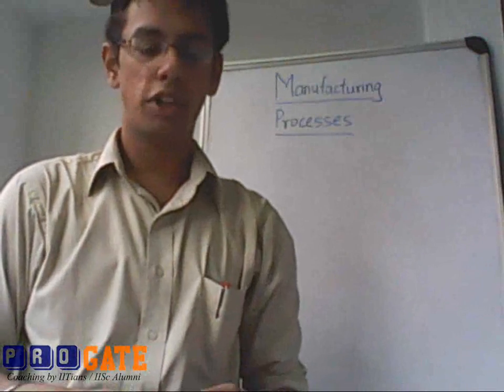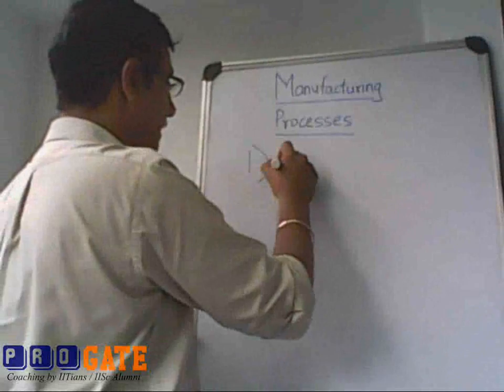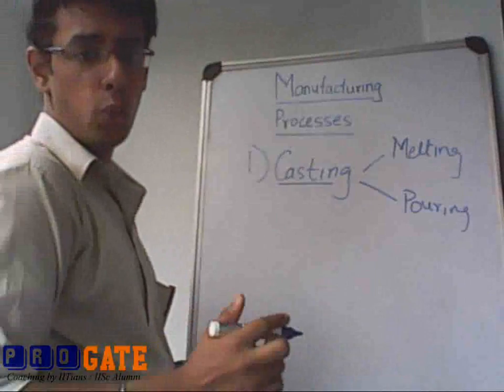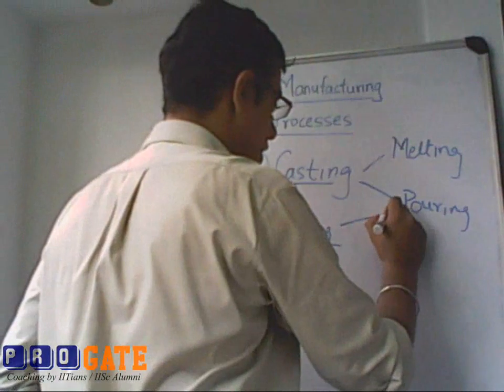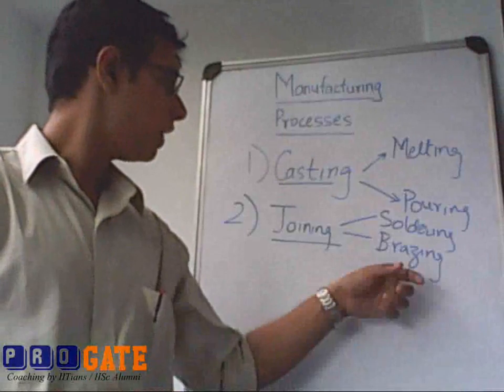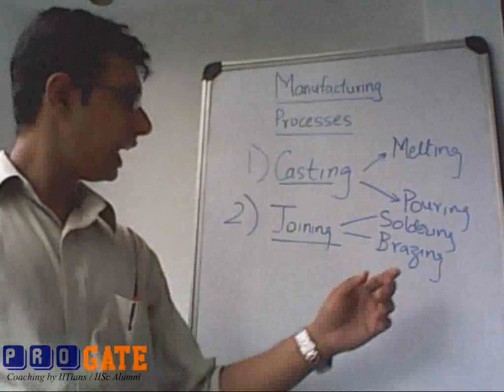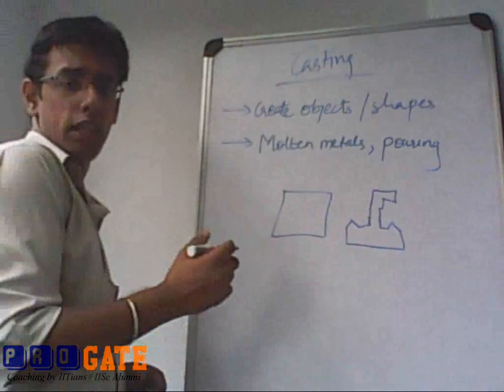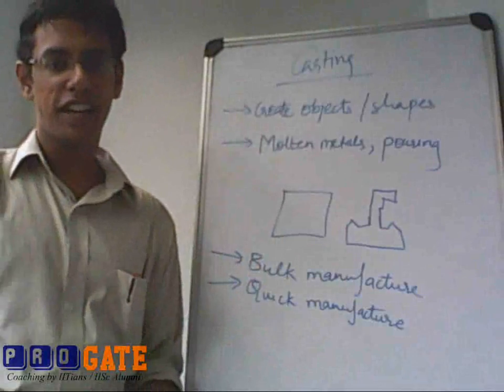ProGATE GATE Metallurgical Engineering Sample Video 1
GATE Metallurgical Engineering Video Lectures, Study Material, Mock Tests by IIT IISc GATE Toppers.